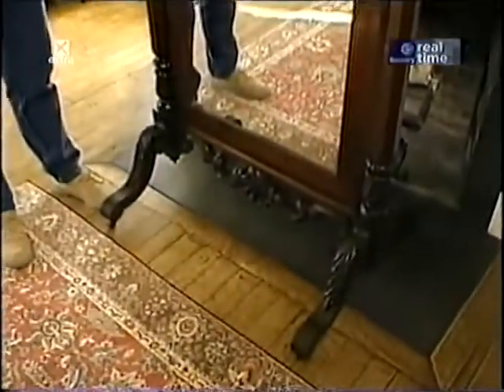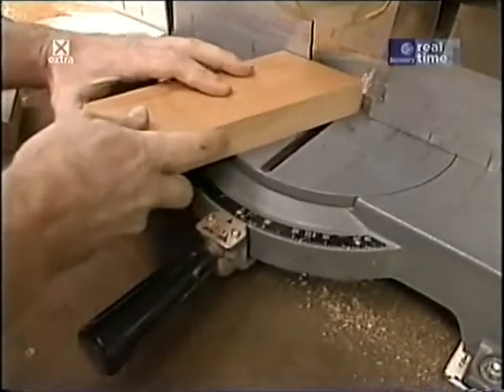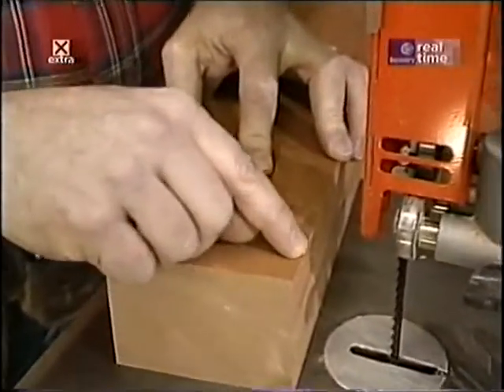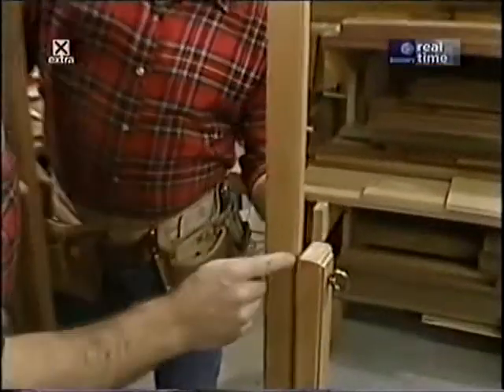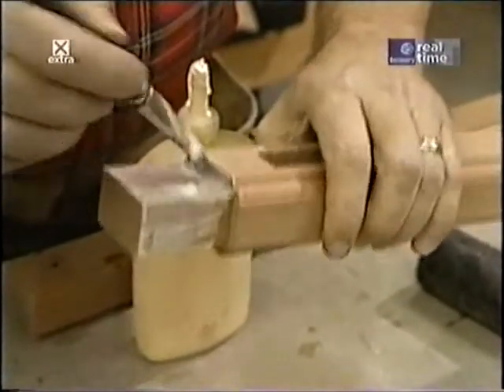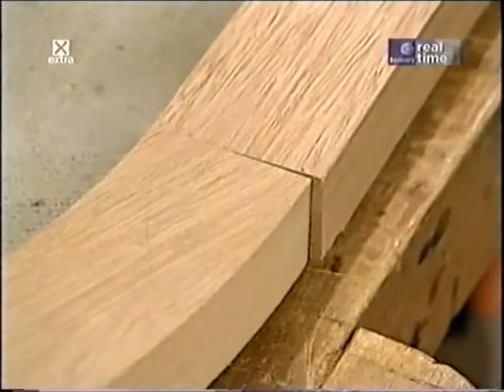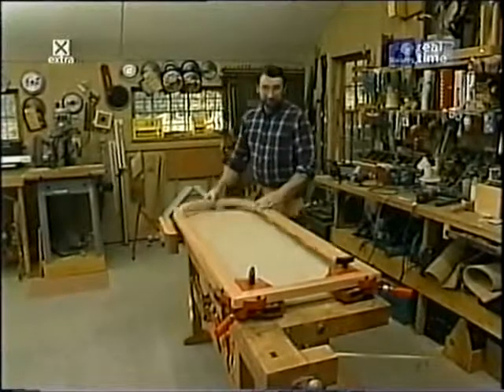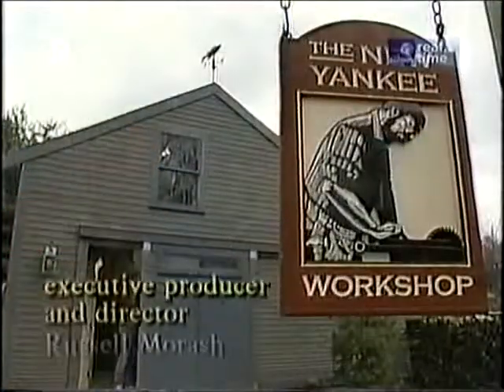New Yankee Workshop 313 изготовление зеркала в полный рост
New Yankee Workshop 313 Standing Mirror
Если понравилось - ставим палец вверх и подписываемся на канал - каждый день новое видео!